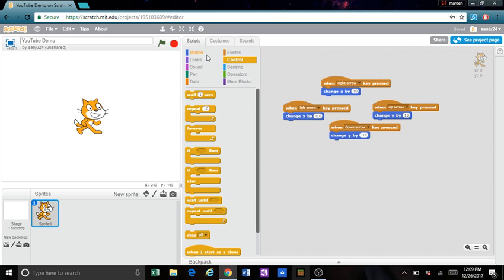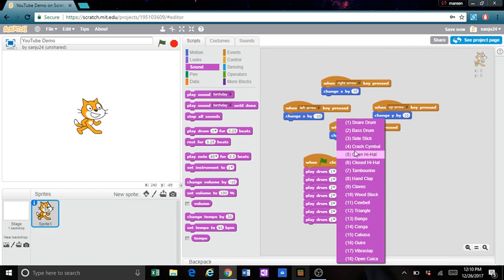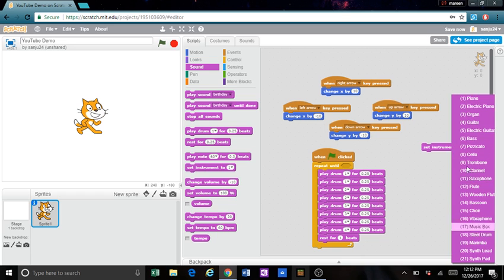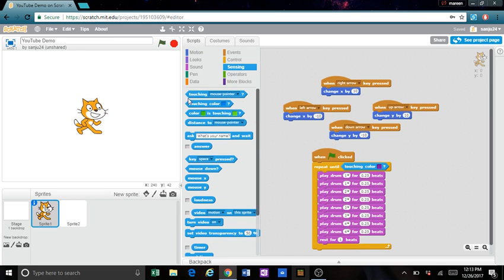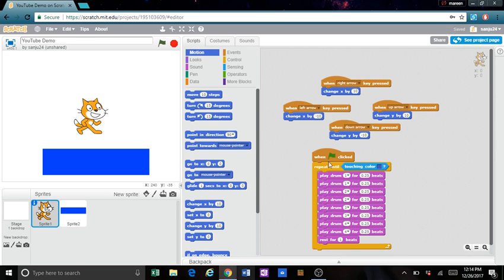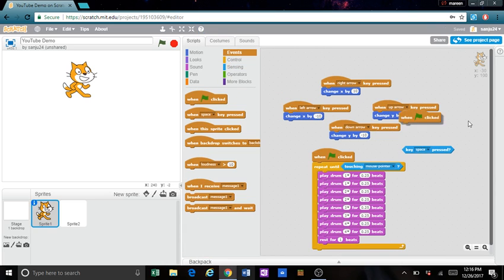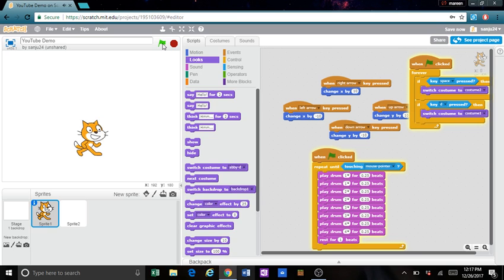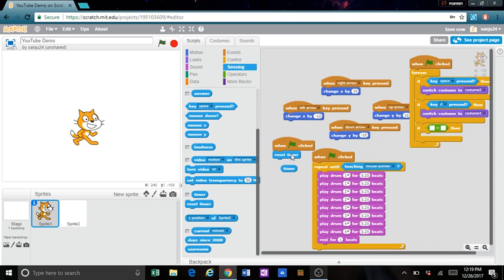The Basics Of Scratch- Part 2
This is the second Scratch tutorial!